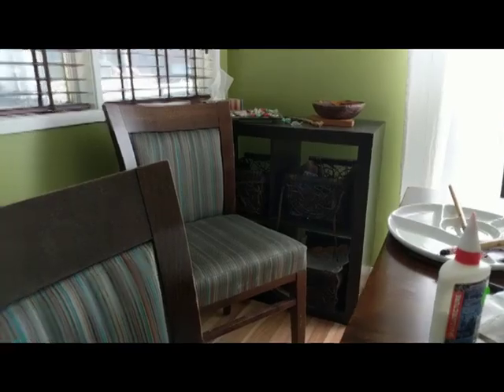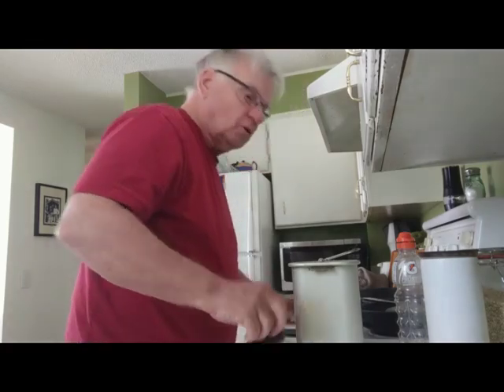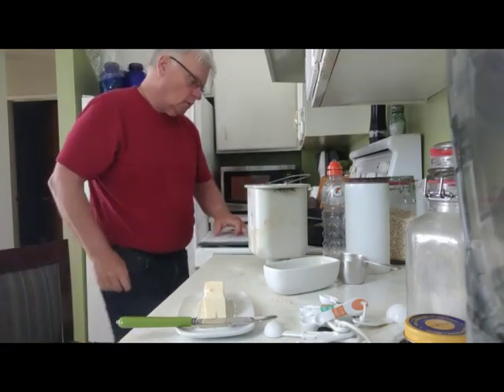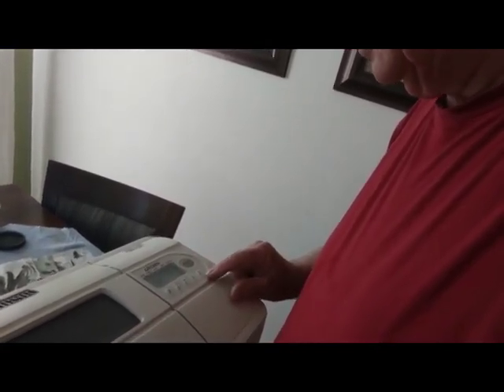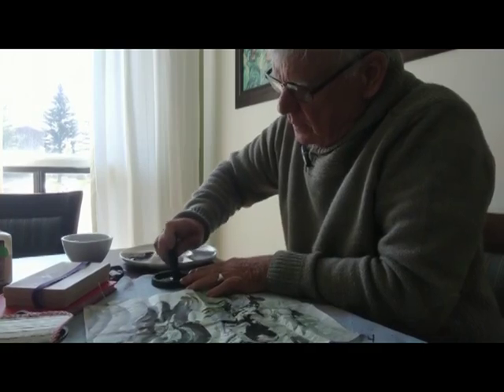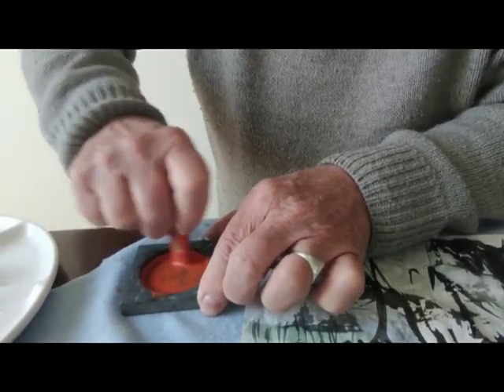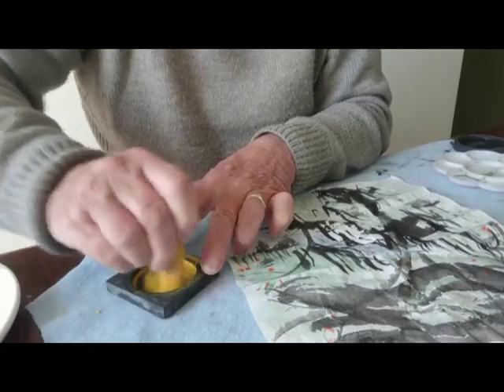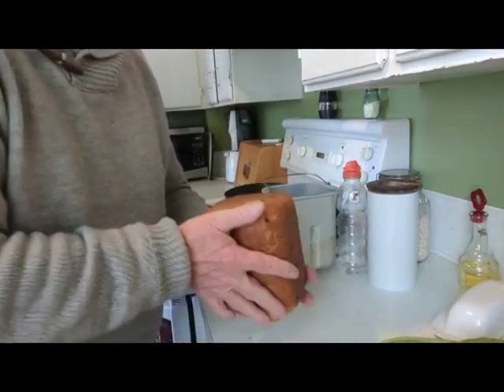morebread with Chinese brush painting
Back by popular demand, another video of making bread. And some Chinese brush painting thrown in for good measure.